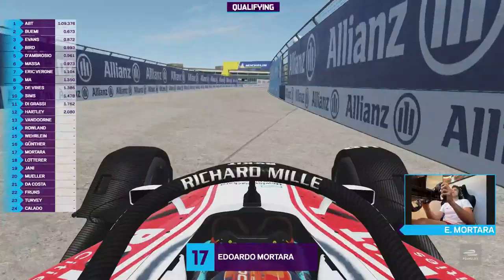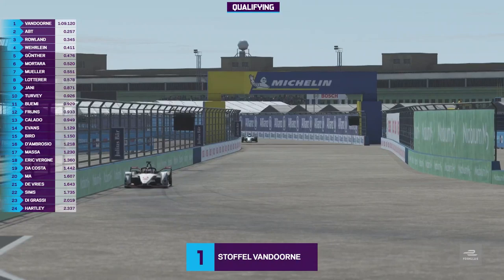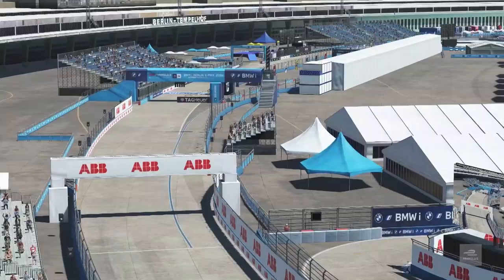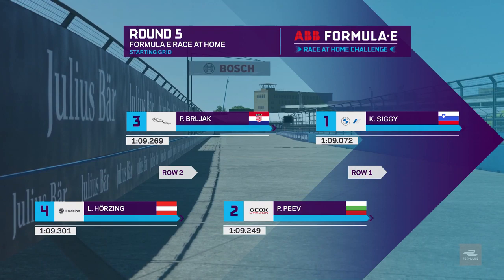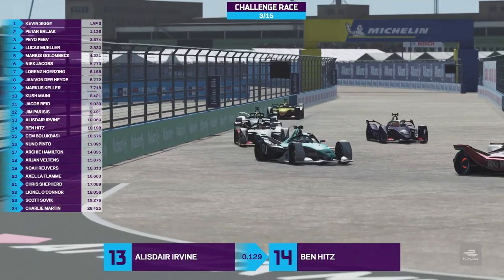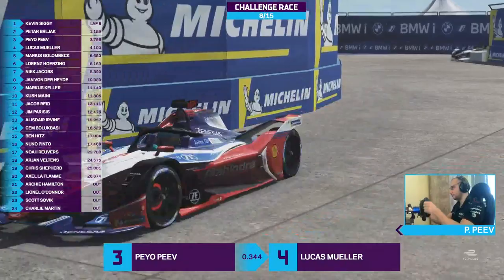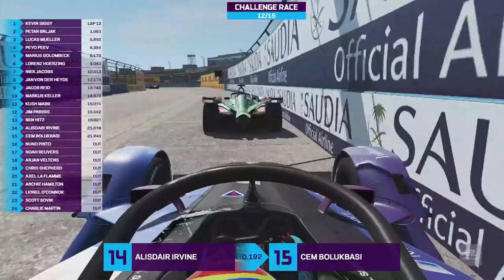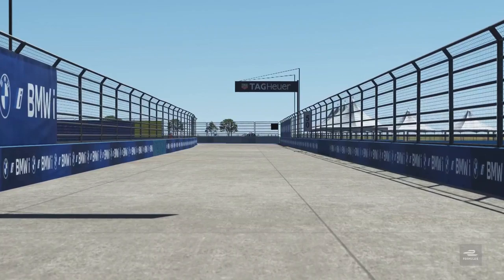ABB Formula E Race at Home Challenge – Round 5.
It’s time to RaceAtHome again. The next virtual racing highlight is just around the corner, and with it comes the promise of exciting action and thrilling wheel-to-wheel battles. Tune in and cross your fingers for Maximilian Günther and Alexander Sims.